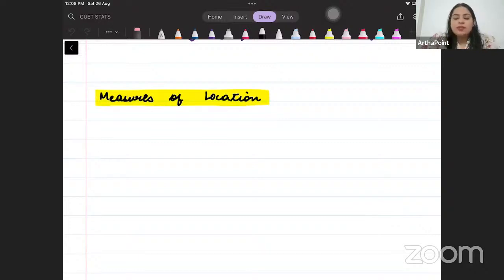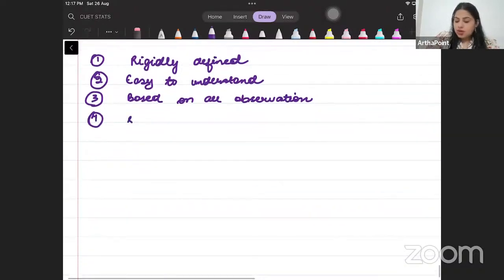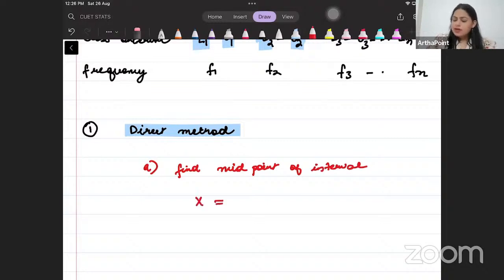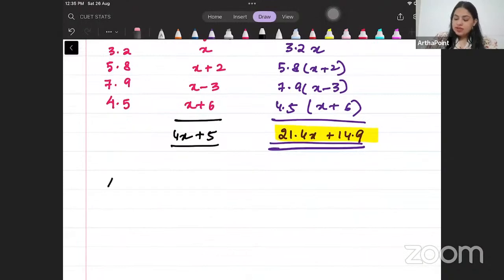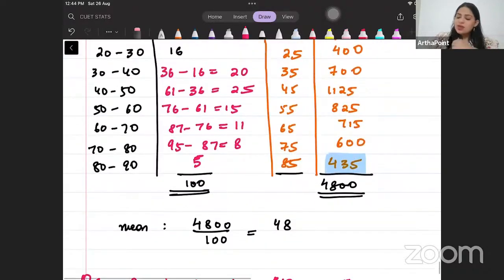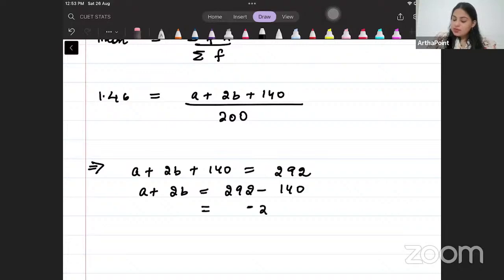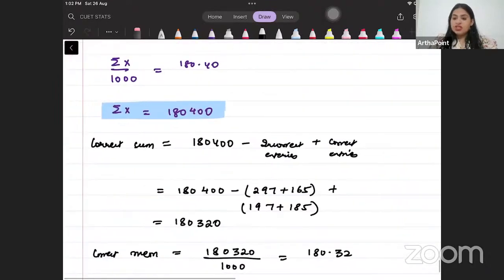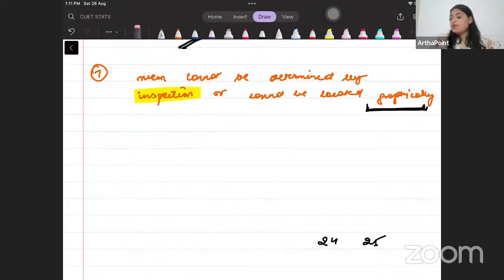Introductory Statistics for Economics | BA(H) Eco Sem 1 DU | SME Sem 1 | Measure of Location | Lec 4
This is a Lecture 4 for Statistical Methods of Economics from Chapter 1 of Devore for 1st Semester BA Economics of Delhi University.

Courses:
Statistical Methods of Economics
Introductory Microeconomics
Introductory Mathematical Methods for Economics
Introductory Statistics